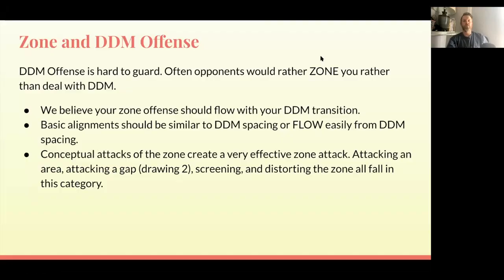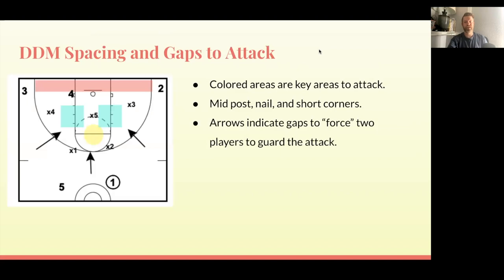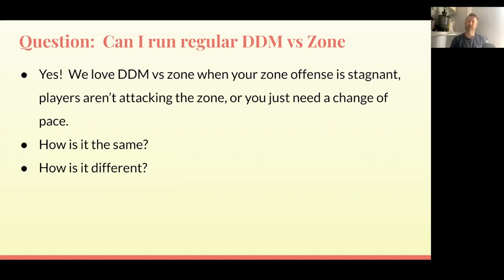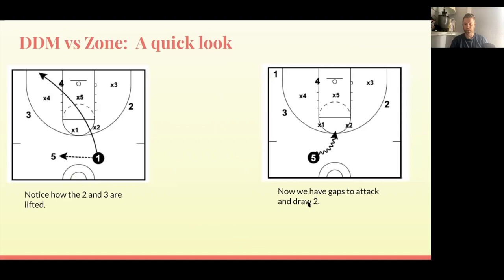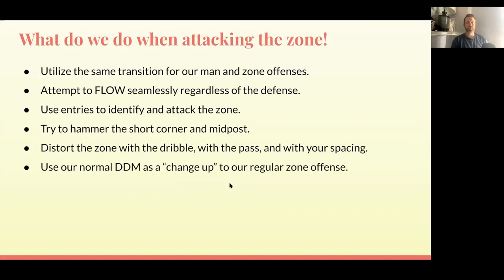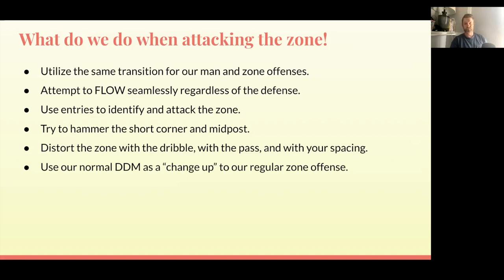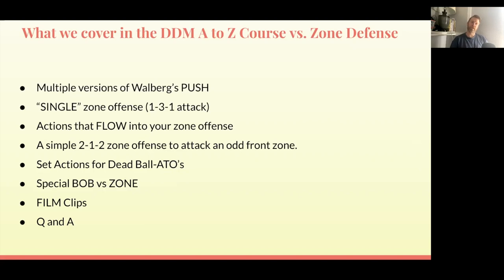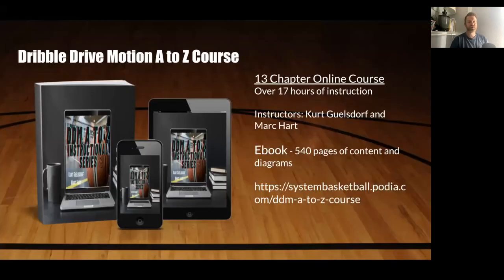Dribble Drive Motion Offense vs. Zone Defense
Dribble Drive Motion Offense vs. Zone Defense. Coach Marc Hart discusses how he uses the Dribble Drive Motion (DDM) to attack zone defenses.

Coach Hart has been running some form of the Dribble Drive Motion offense since 2008.

💻 Dribble Drive Motion Offense A to Z Course with Marc Hart and Kurt Guelsdorf

🎥 Table of Contents:
0:00 Intro
0:29 Zone and the DDM Offense
1:17 DDM Spacing and Gaps to Attack
1:57 Can I run my regular DDM vs. the zone?
3:13 DDM vs. the Zone
4:42 What do we do when attacking the zone
6:00 What we cover in the DDM A to Z course vs. Zone
8:21 Outro